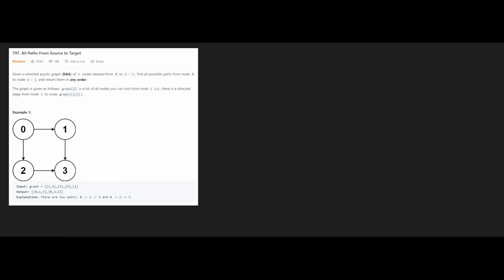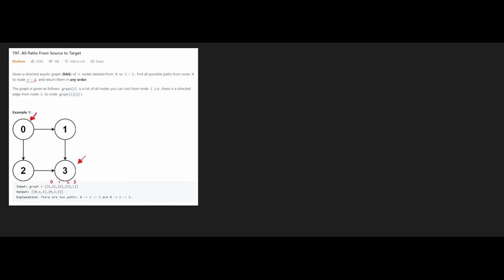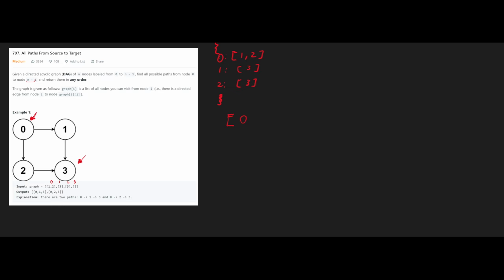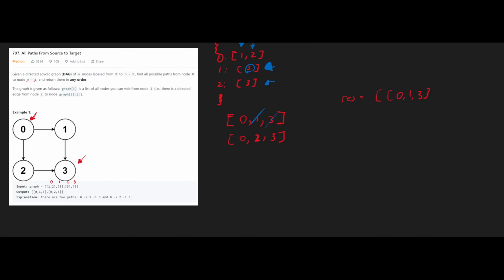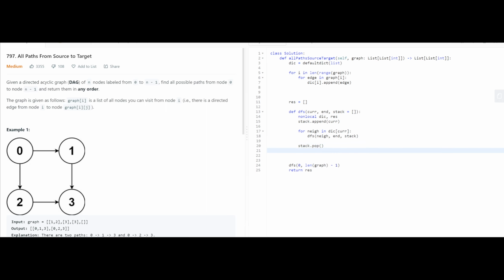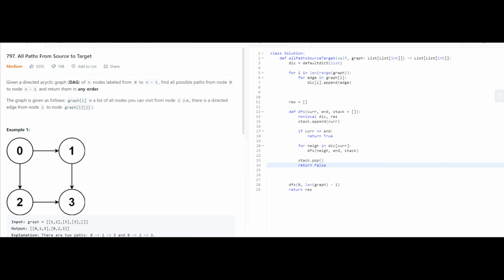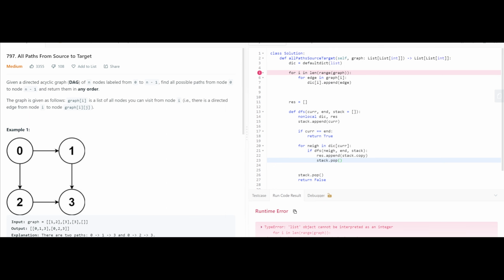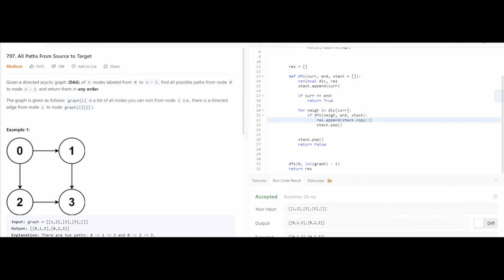All Paths From Node Using Depth First Search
00:00-2:05 Overview
2:05-:4:13 Code
4:13-4:23 Outro